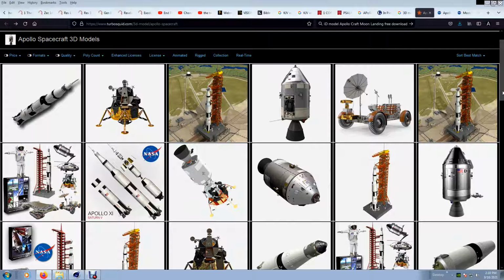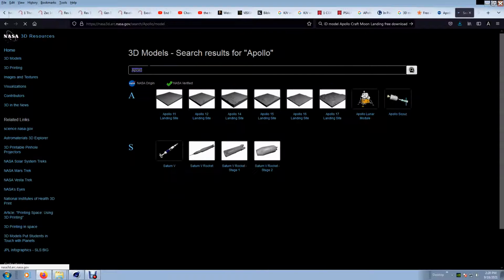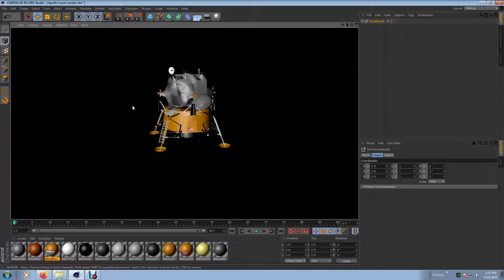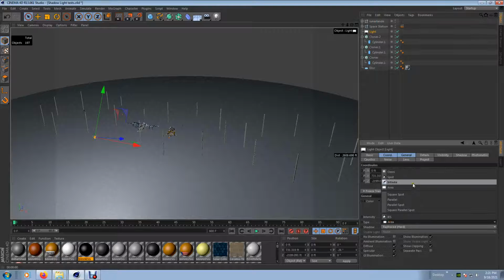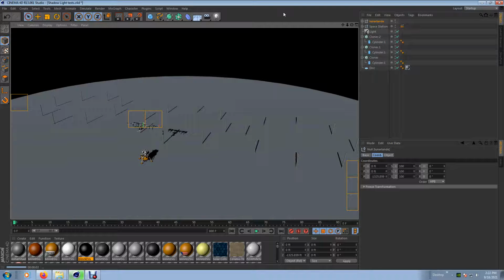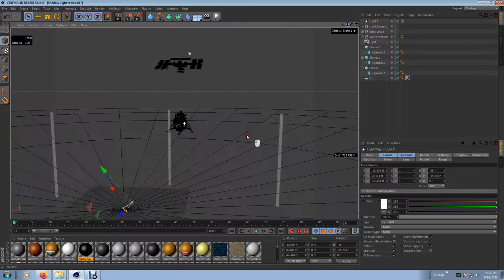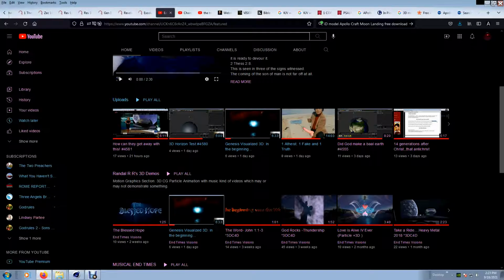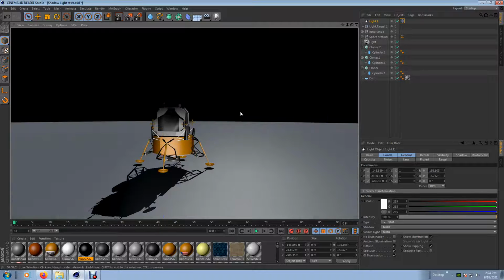How they made the moon landing with Light and Shadow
Since I use C4D 3D, I trust what I do in the application as truthful.
Math does not lie. right?
The light does not either.
Jesus is the truth. Bible is word. God is amazing.

And God made two great lights...one to rule the night,one to rule the day,
and to give light upon the earth.
Moon is not a rock. Jesus is.

Debate,Universe,conversation,commentary,opinion,Education